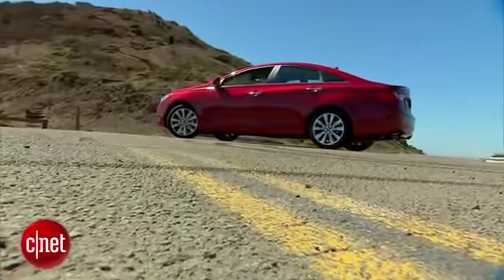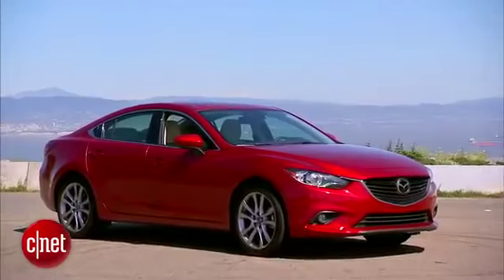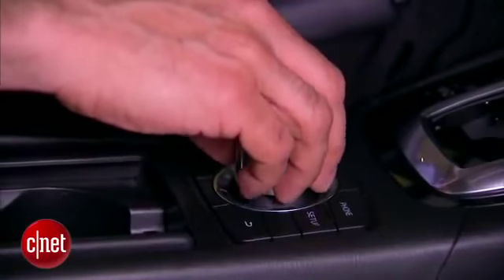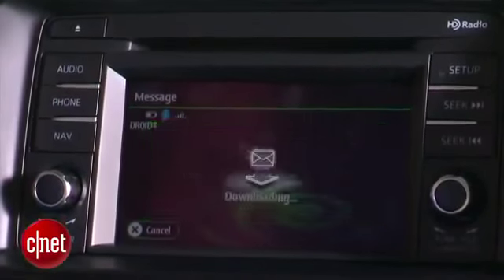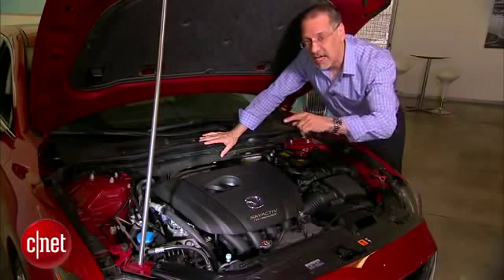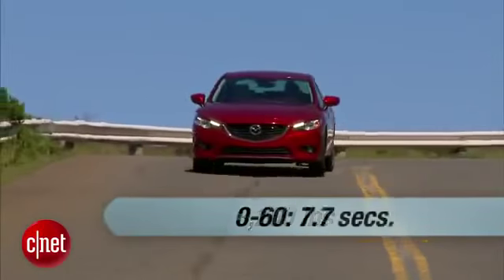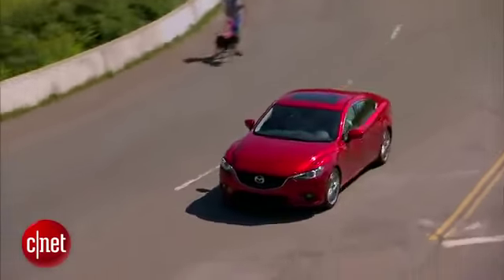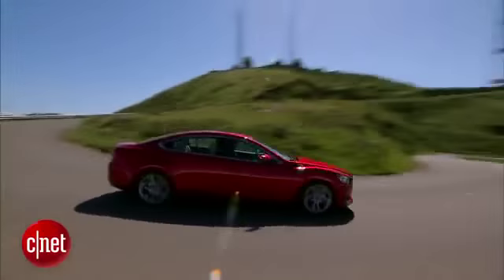2015 Mazda Mazda6 i Grand Touring